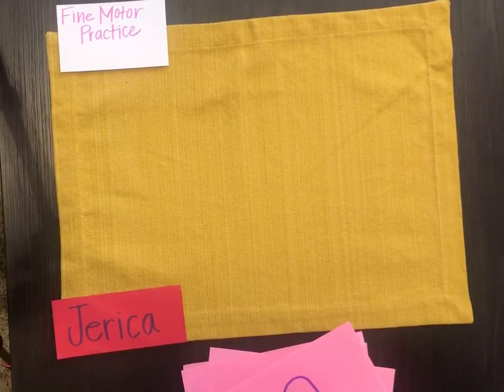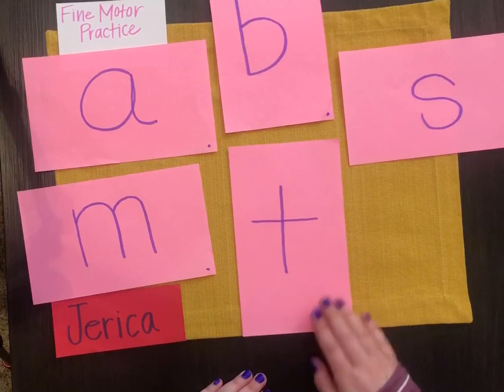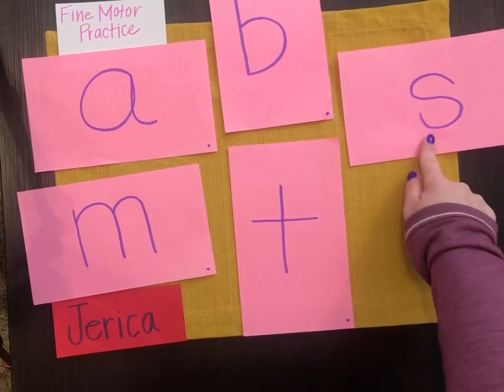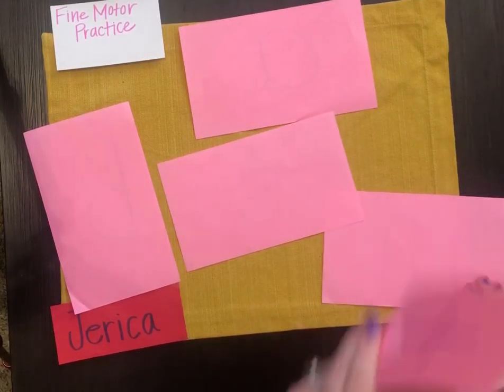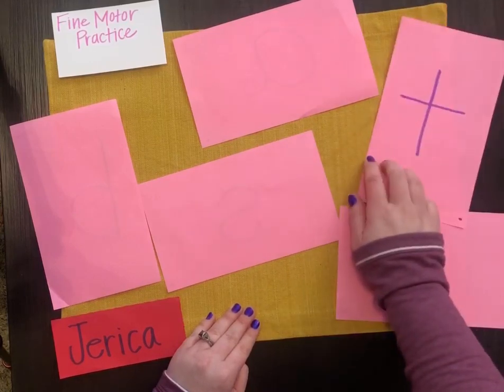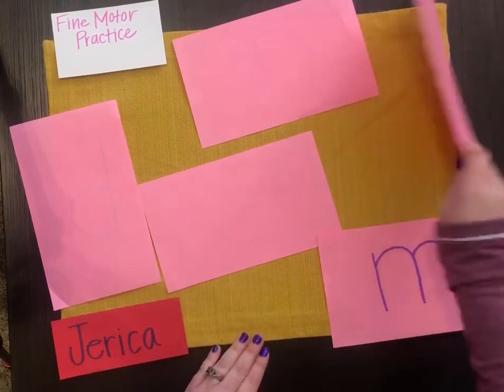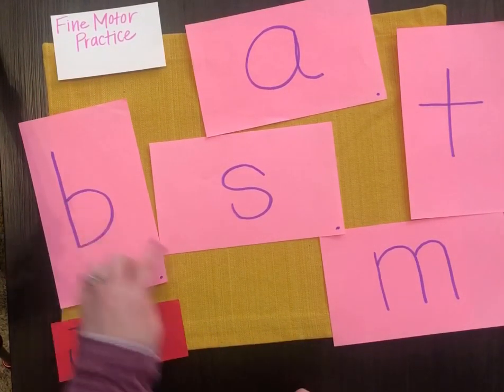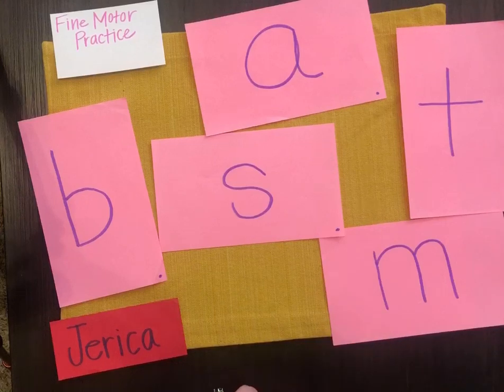Lesson: Knock Knock Game